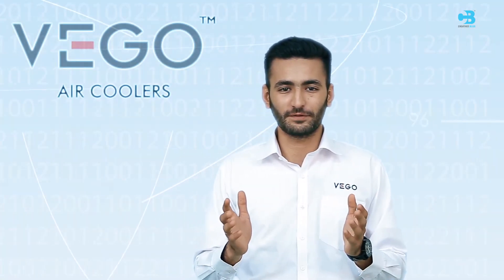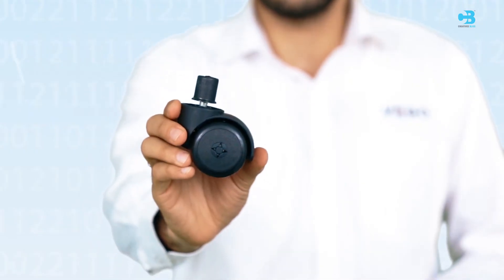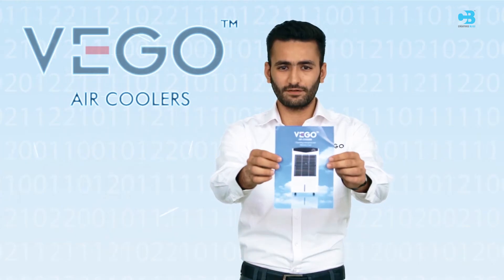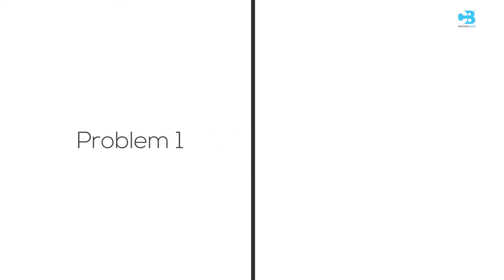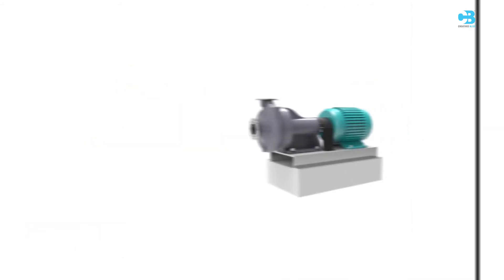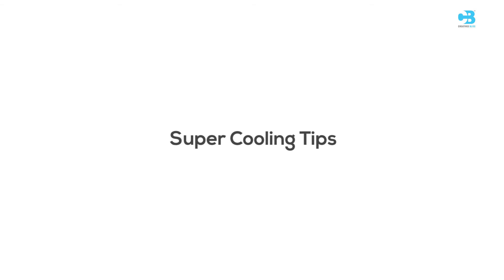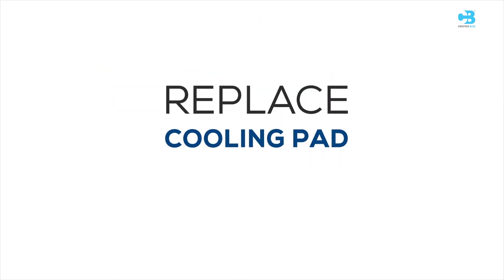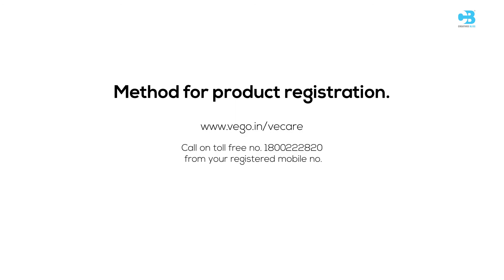VEGO AIR COOLERS : Thunder i Demonstration